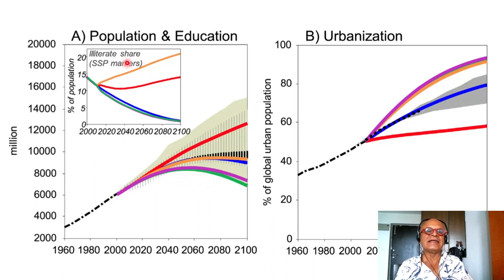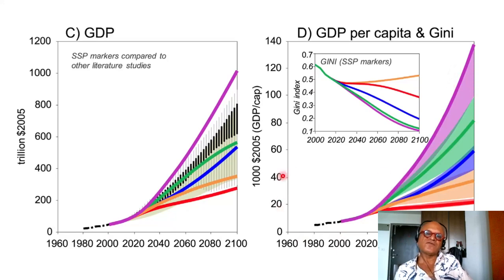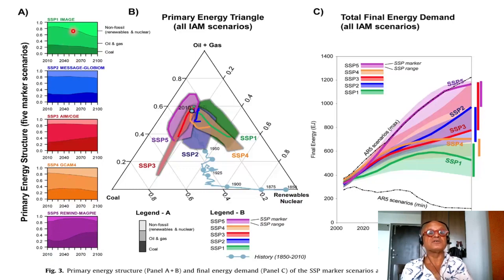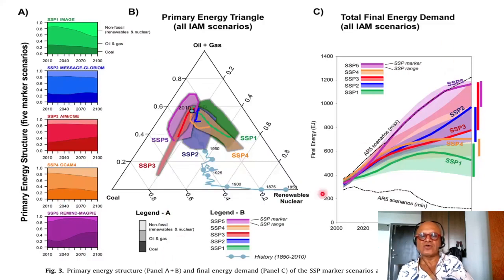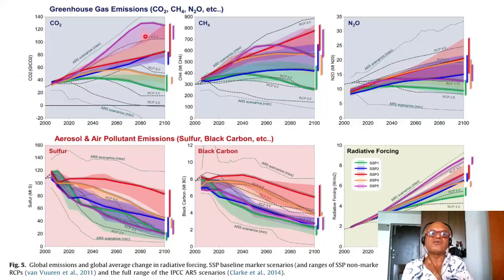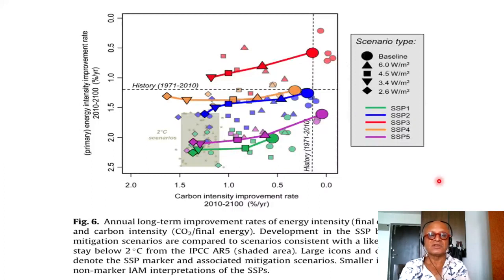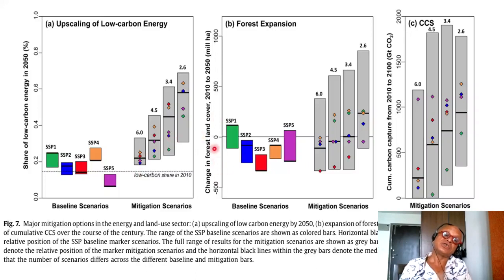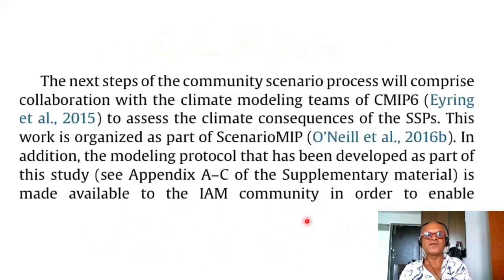SSP Drivers with implications of Energy and Land Use